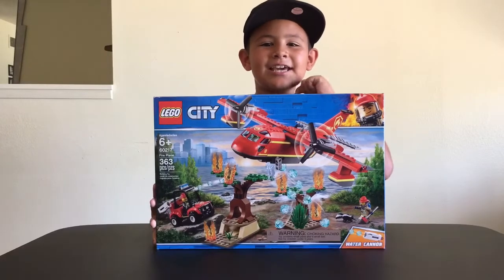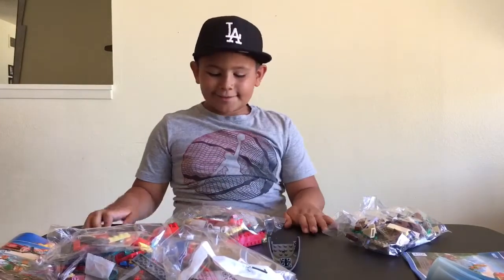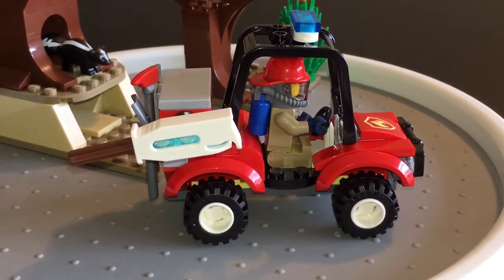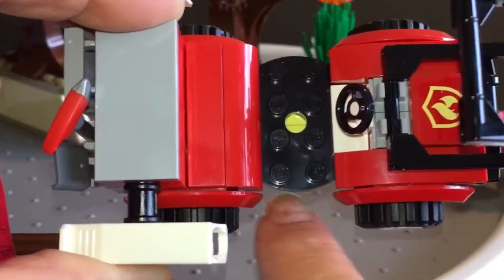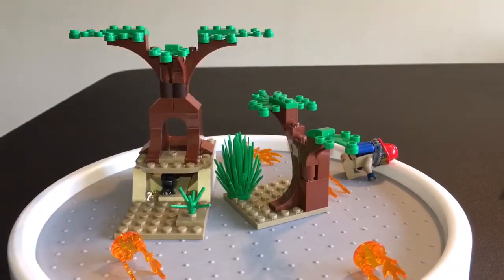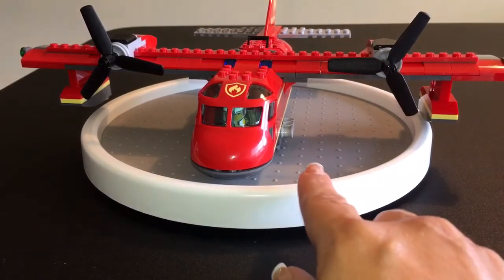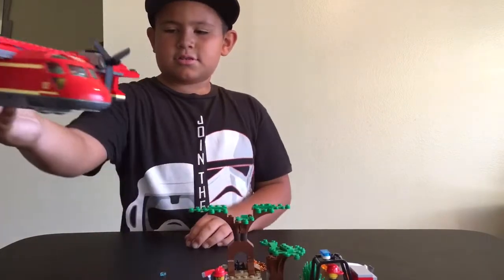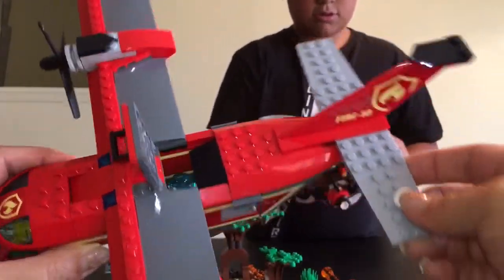2019 Lego City Fire Plane Review. 60217. $Wal Mart Clearance Set$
WE DID NOT DISABLE OUR COMMENT SECTION. YT DID TO PROTECT MINORS FROM INAPPROPRIATE COMMENTS. WE HOPE TO ONE DAY GET OUR COMMENT SECTION BACK. 😪

Please check out this Video of Gio opening 18 of The 2019 Lego Disney Series 2 CMF’s-

Please check out these two videos where we open 20 of The Lego Movie 2 CMF blind bags-

Please check out some awesome Lego City set reviews here-

Please remember, it’s much easier being kind than spreading negativity. Throw Kindness around like it’s confetti! 🎉🎊
Thank you